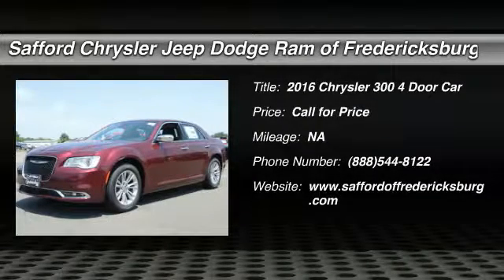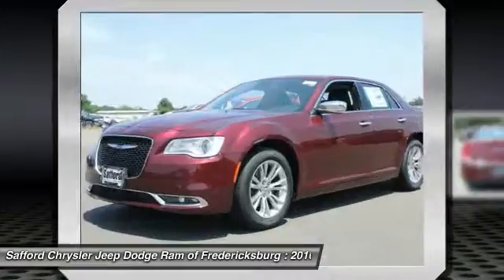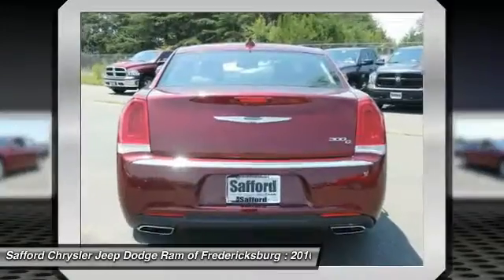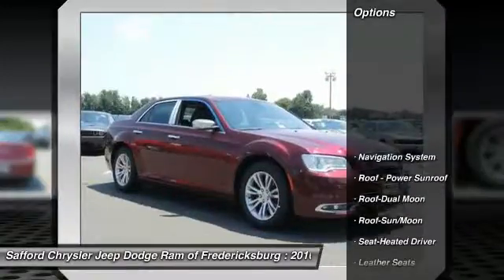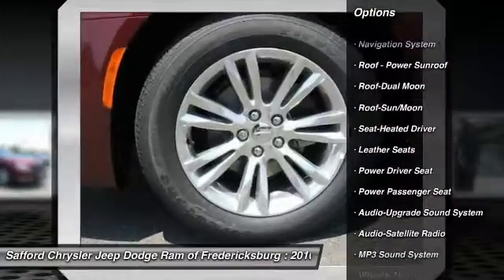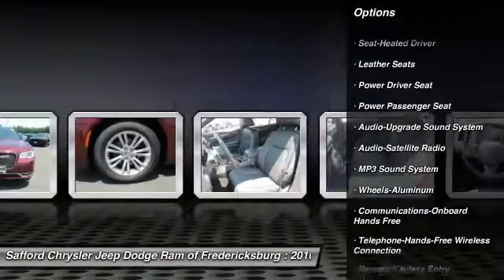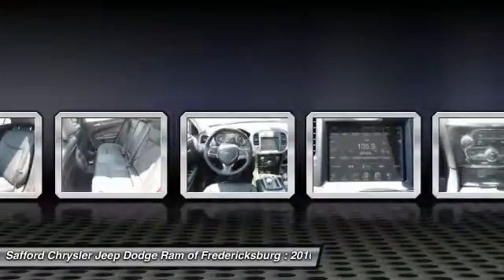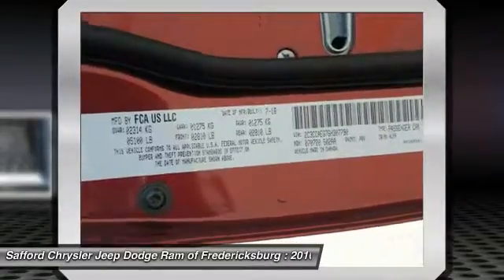2016 Chrysler 300 Fredericksburg VA GH307790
2016 Chrysler 300 300C

Don't miss this 2016 Chrysler 300. It's equipped with Automatic transmission and features a Velvet Red Pearlcoat exterior. With  miles, You'll want to take this 4 door car home. Make a great choice today. Contact Safford Chrysler Jeep Dodge Ram of Fredericksburg at (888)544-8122 and see this 4 door car first hand.